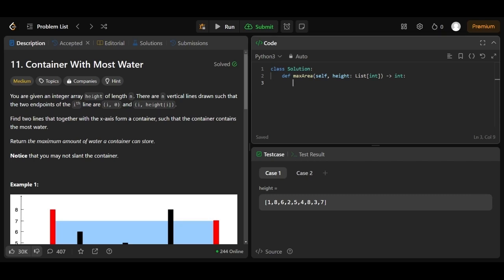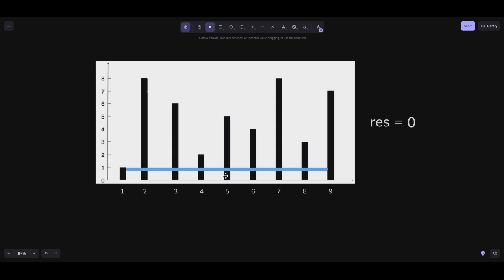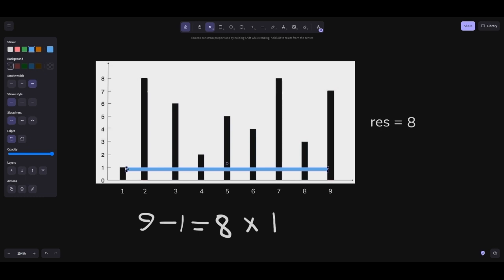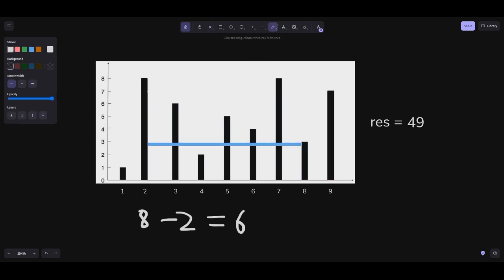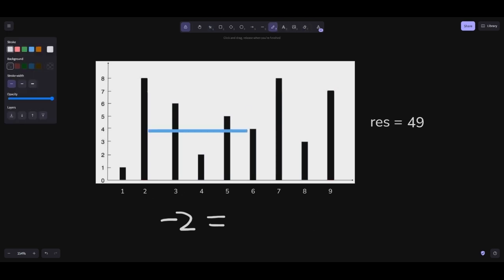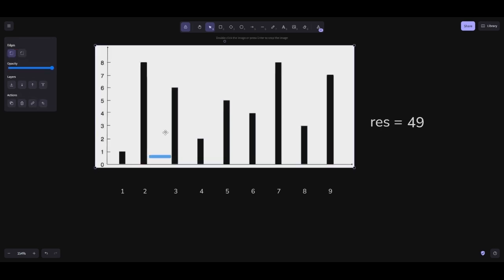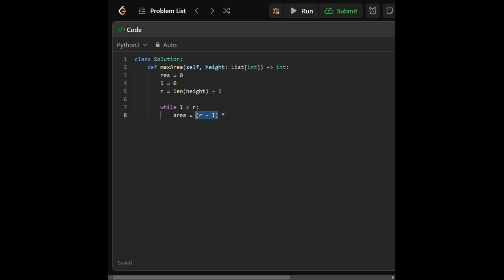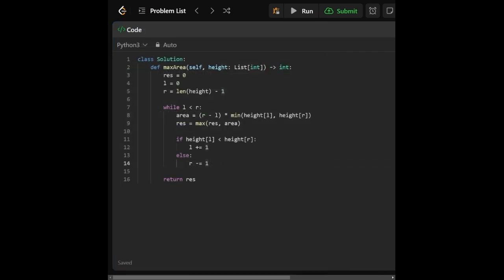LeetCode 11 - Container With Most Water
🎥 Video Chapters:
00:00 - Overview
00:41 - Explanation
05:14 - Code